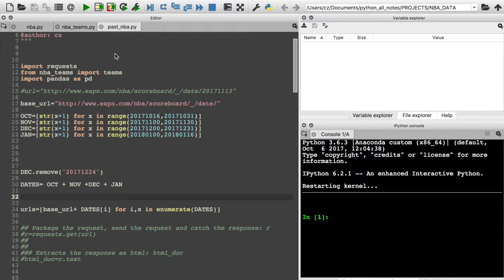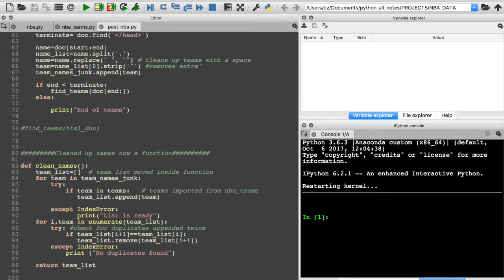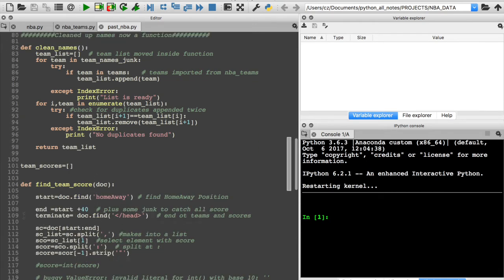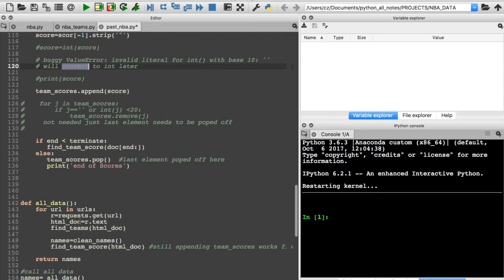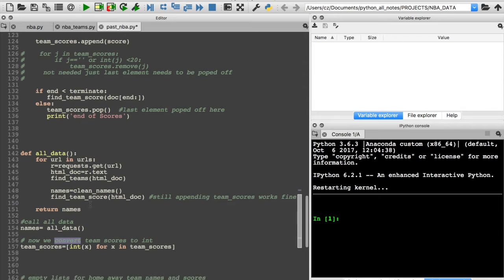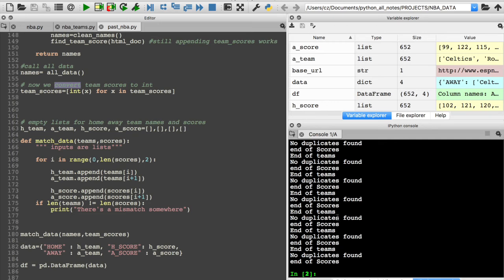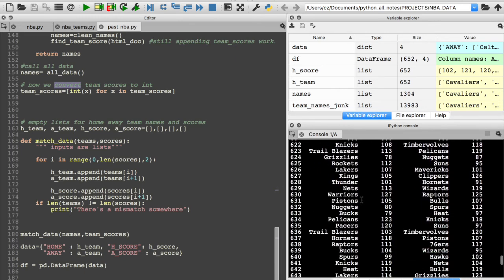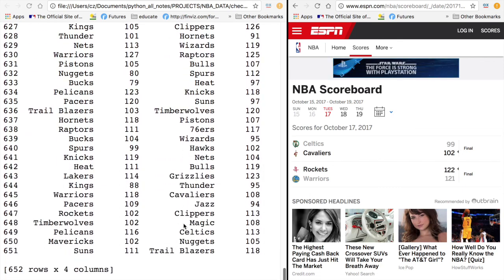DATABASE OF NBA SCORES USING PYTHON PART 8